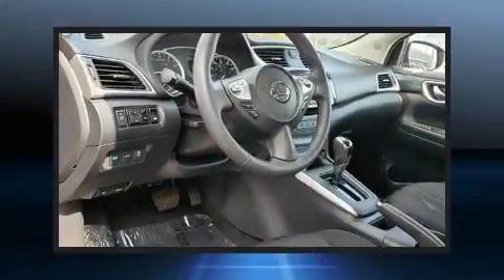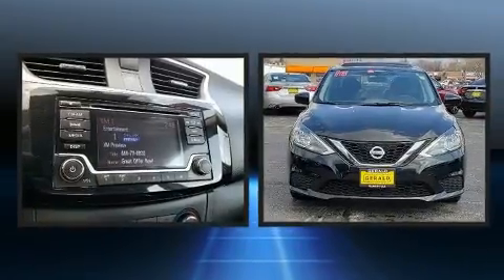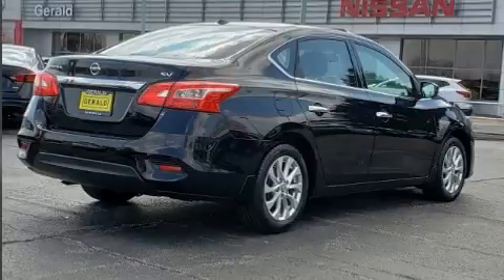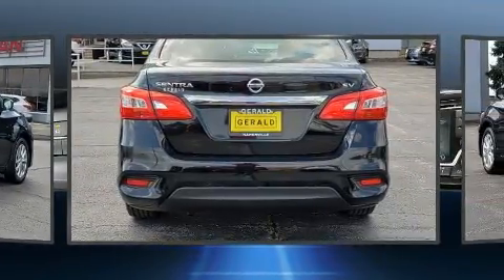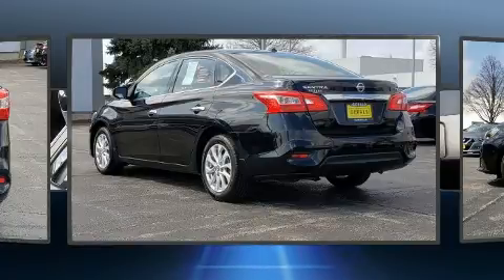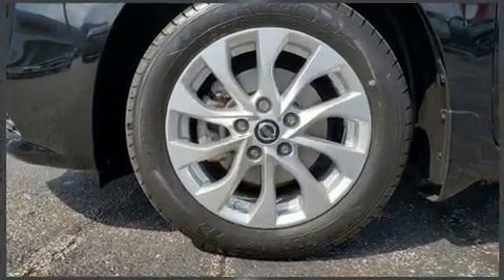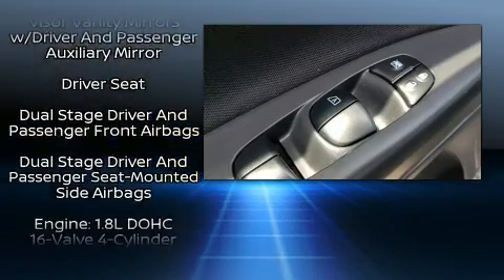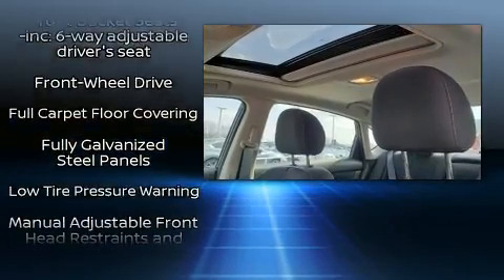2016 Nissan Sentra SV in Naperville, IL 60540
Get excited about the 2016 Nissan Sentra. This 4 door, 5 passenger sedan still has less than 45,000 miles! Smooth gearshifts are achieved thanks to the 1.8 liter 4 cylinder engine, and for added security, dynamic Stability Control supplements the drivetrain. Nissan paid particular attention to efficiency and practicality with the following features: 1-touch window functionality, a tachometer, variably intermittent wipers, front bucket seats, fully automatic headlights, remote keyless entry, and air conditioning. Enjoy your favorite music via the stereo system, which includes a CD player with MP3 capability, steering wheel mounted audio controls, and 6 speakers, enhancing the audio experience throughout the interior. Nissan ensures the safety and security of its passengers with equipment such as: dual front impact airbags with occupant sensing airbag, head curtain airbags, traction control, brake assist, a security system, and ABS brakes. This car was designed with safety in mind, allowing you to drive with even greater assurance. It also arrives with a Carfax history report, providing you peace of mind with detailed information. Our aim is to provide our customers with the best prices and service at all times. Please don't hesitate to give us a call.